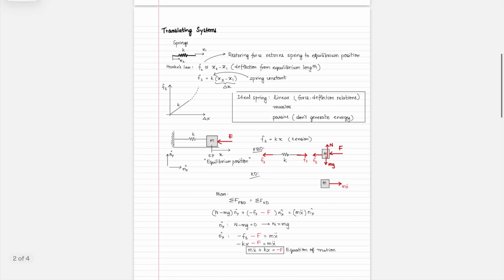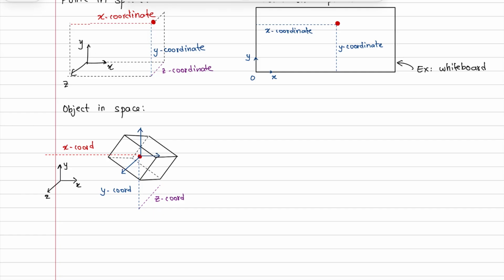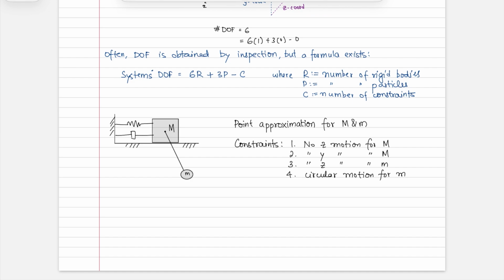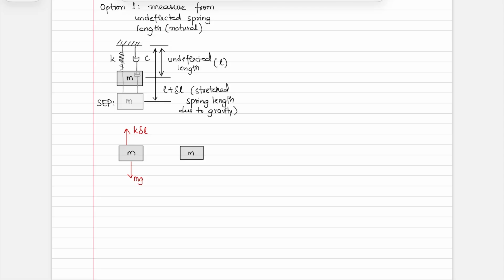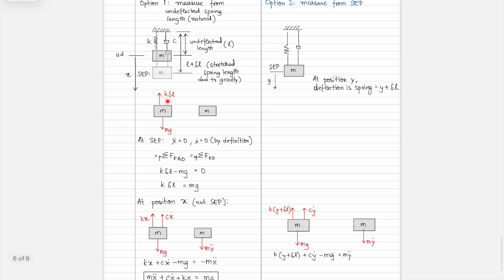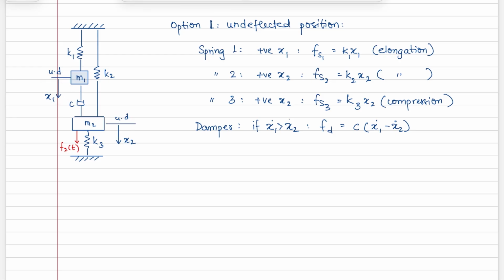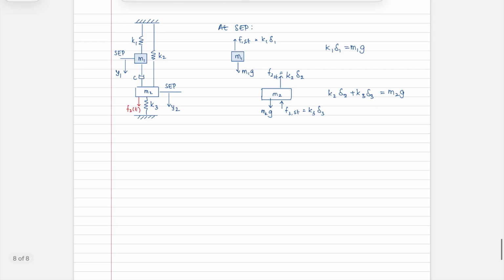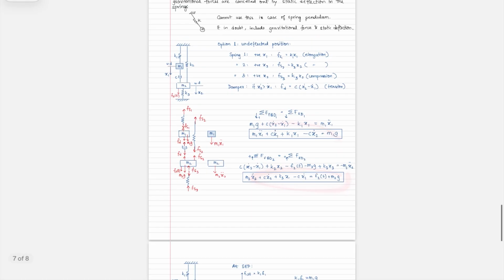MMAE 443 L02 Degrees of Freedom, Vertically Deflected Systems